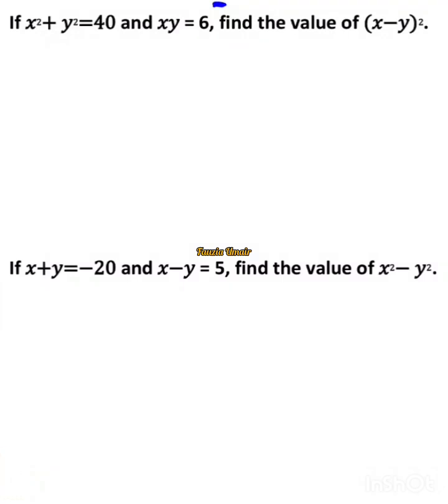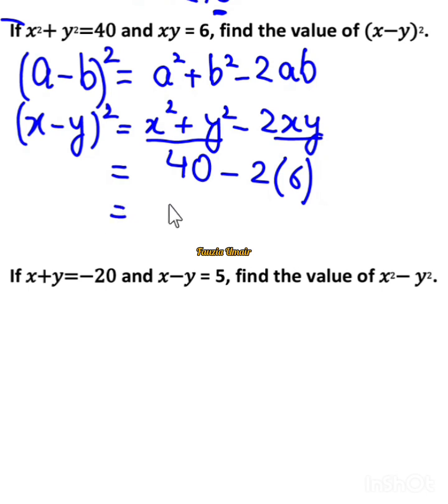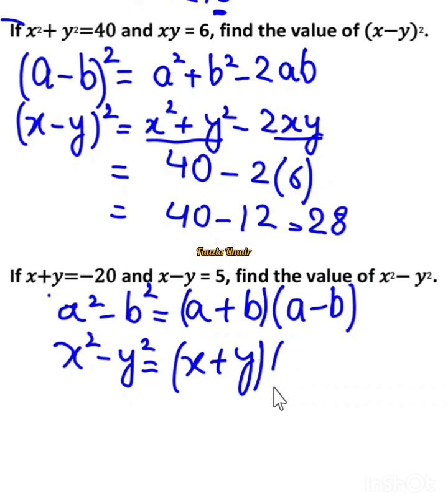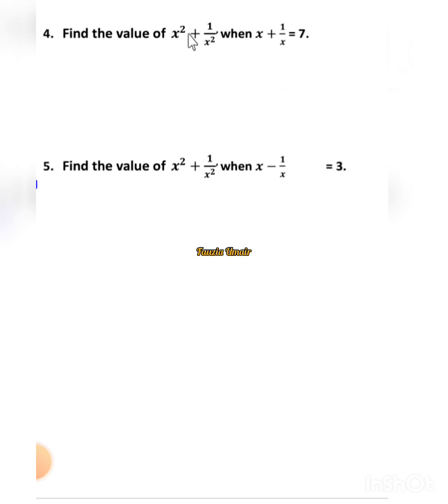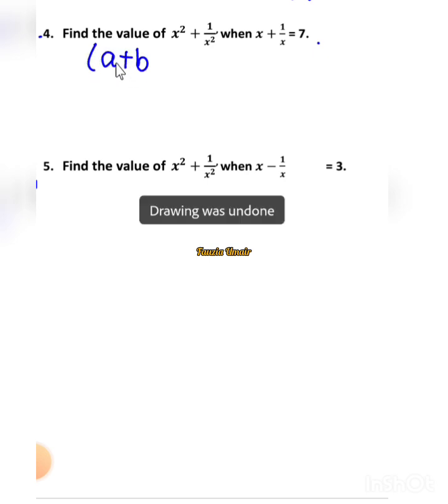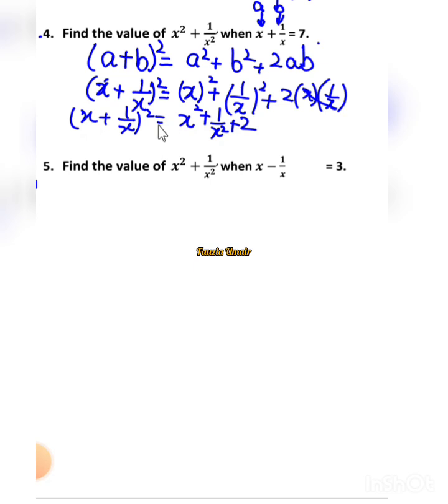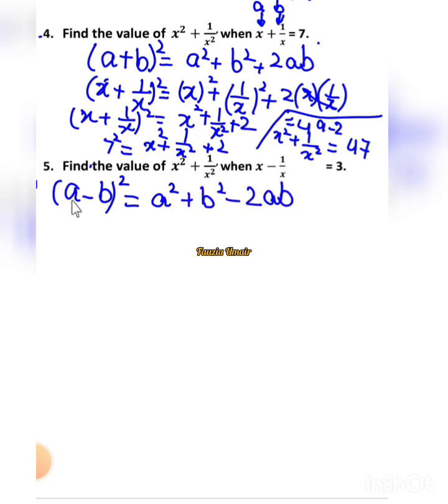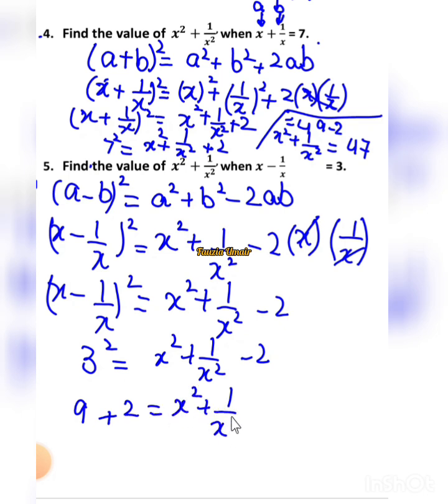Evaluating through Algebraic Identities